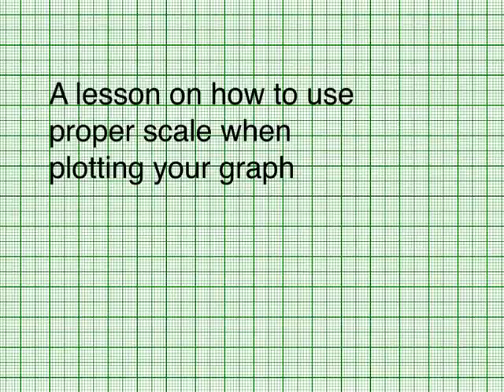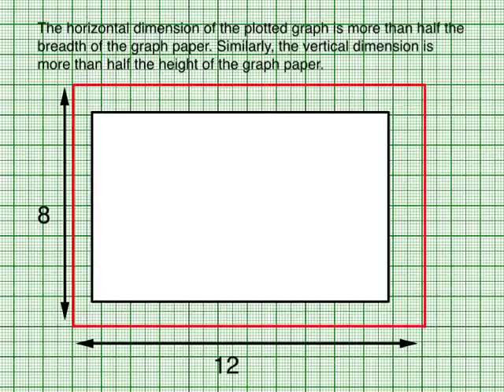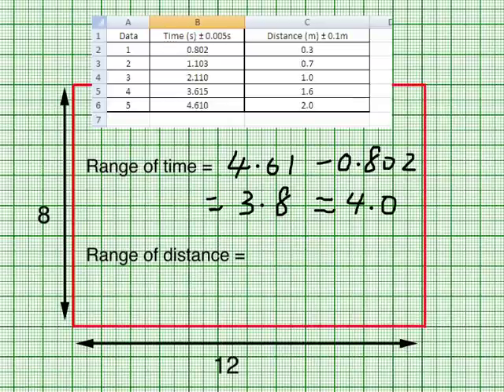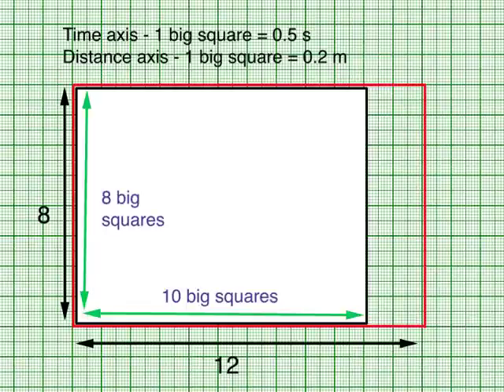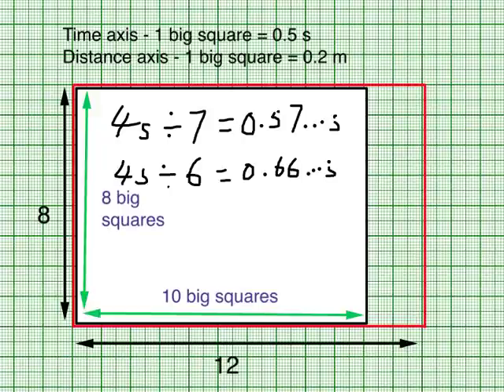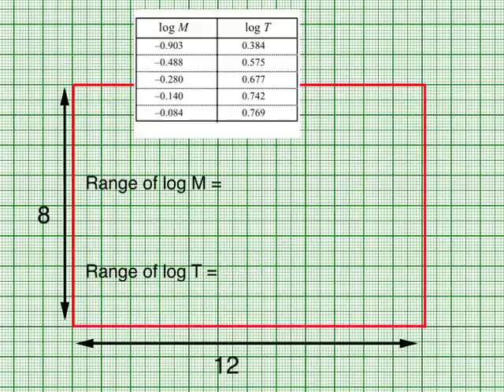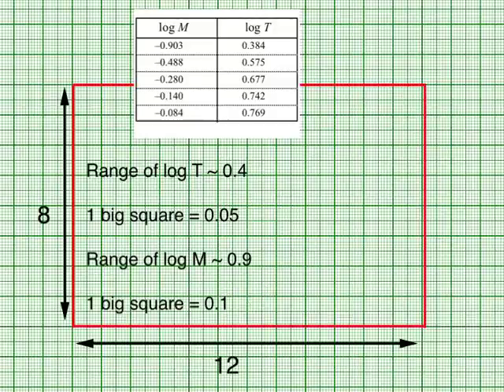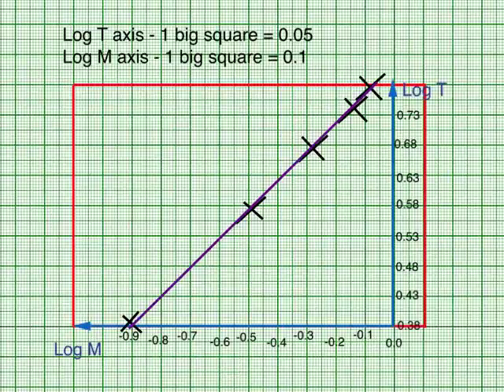How to choose proper scale for graph by Ting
The video suggests a simple approach to choose a suitable scale to plot a graph of proper size.